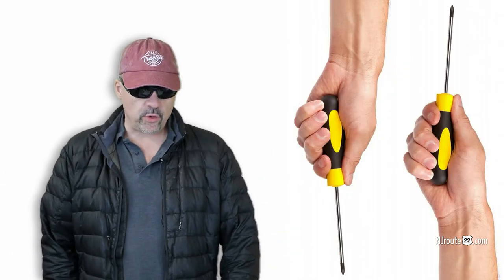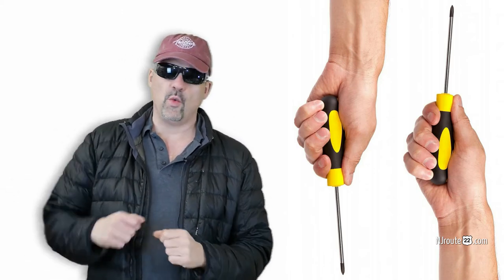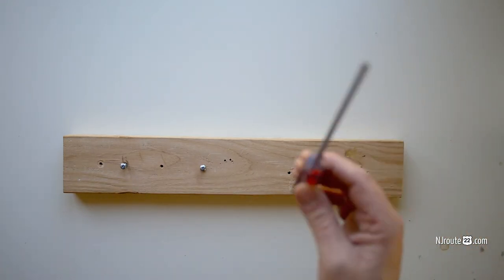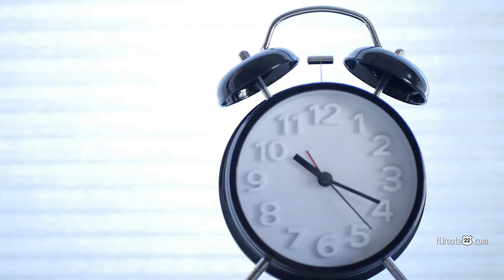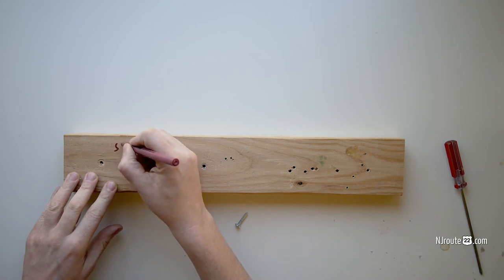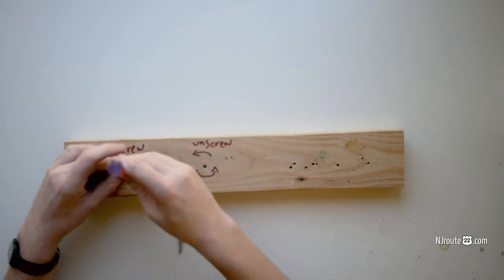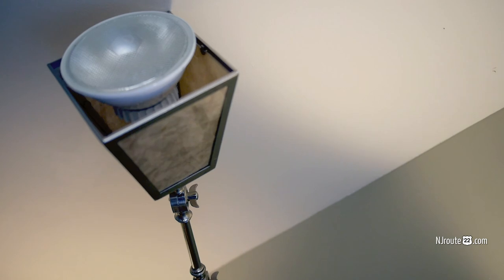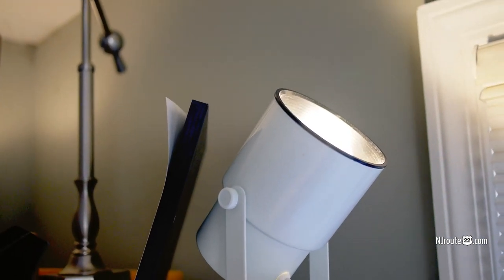How To Use a Screwdriver and install light bulbs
A handy primer on how to use a screwdriver and install lightbulbs. In the cloud for easy watching again and again!